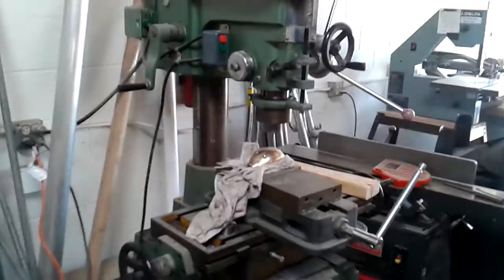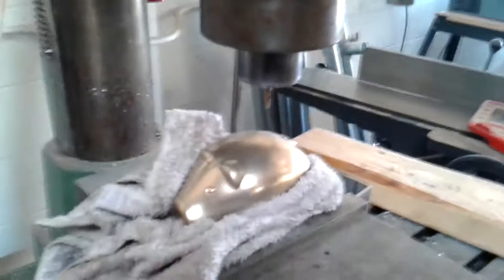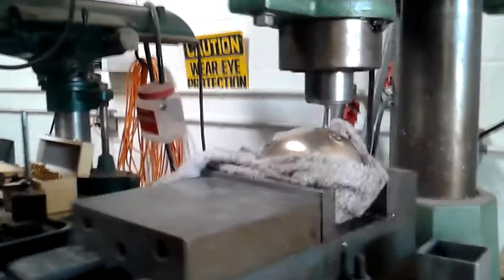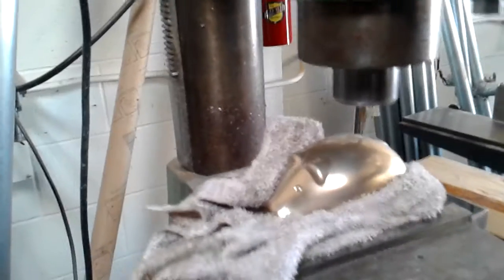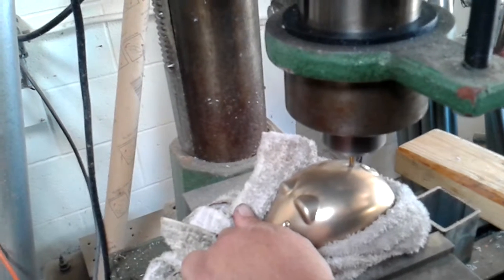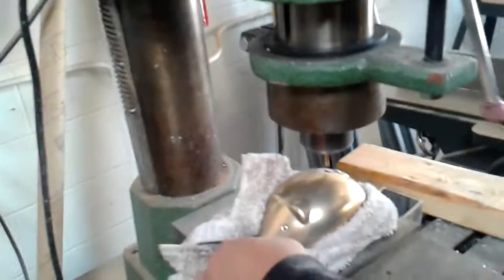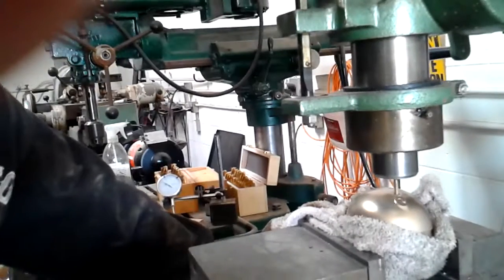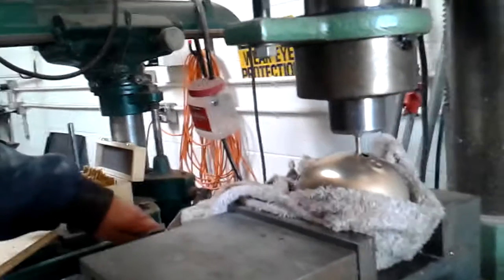How to mill out a coin slot in a piggy bank that has no coin slot